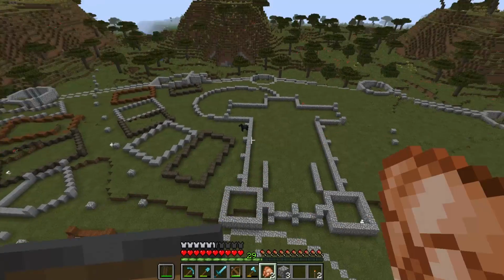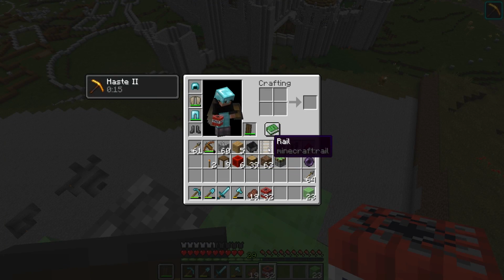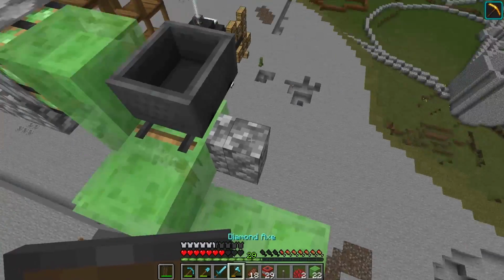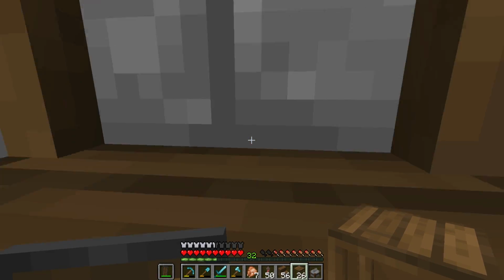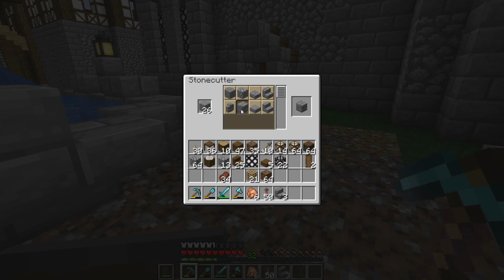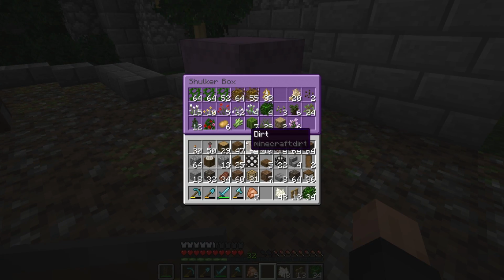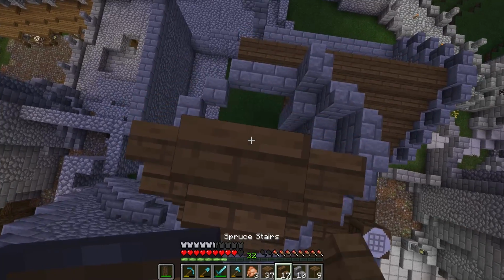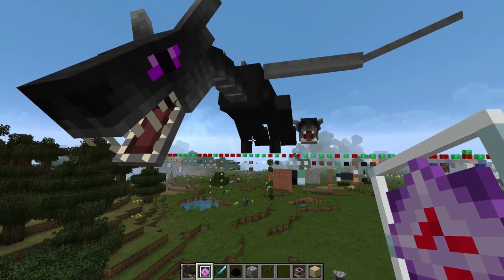Patron Build | A Lord's Manor! (1.14.1) | Building Big w/ Jerm #173 | Survival Minecraft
Hey everyone! Welcome back to some Building Big with Jerm! Today we're working on our first Patron build for FieryShark!